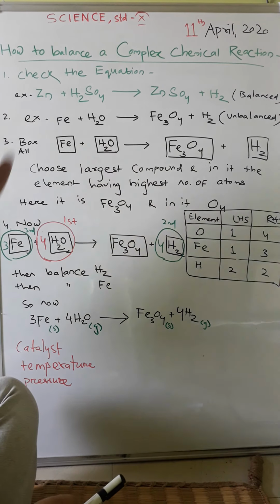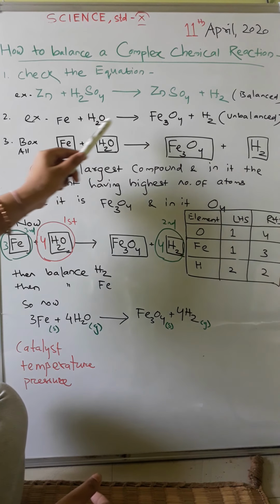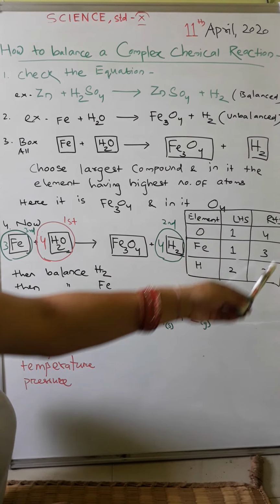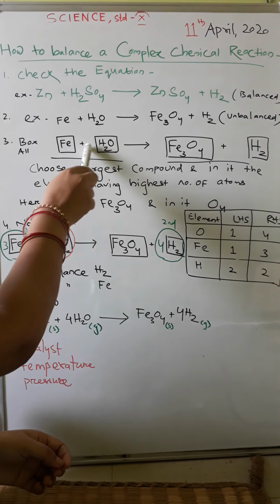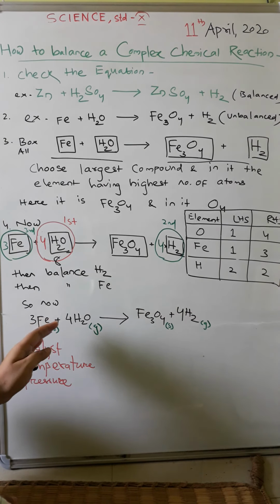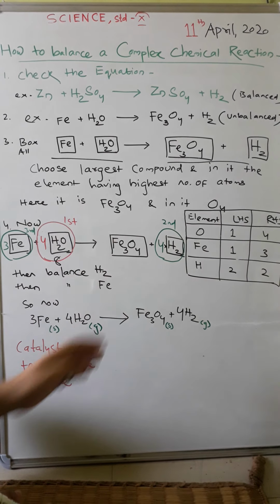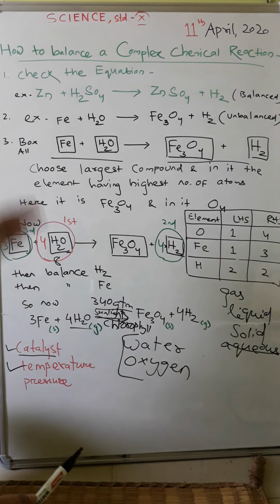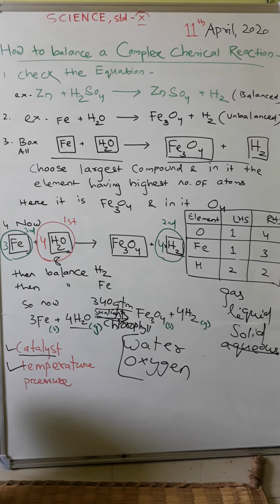video 2 (Balancing chemical equation)